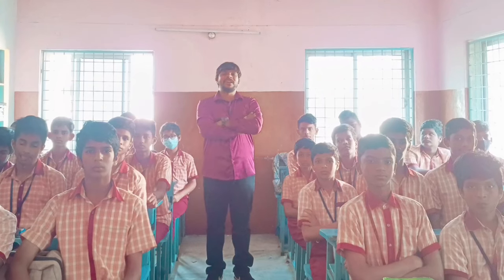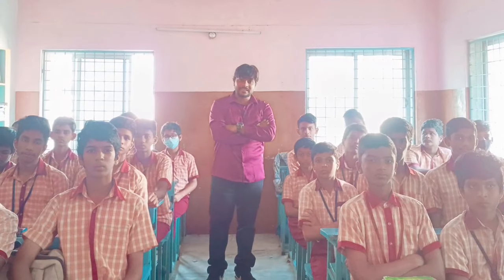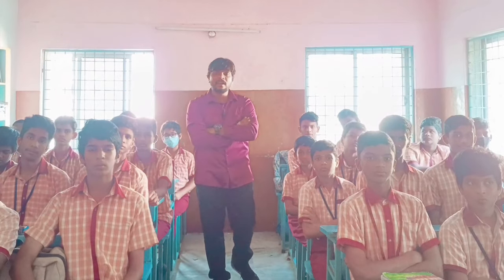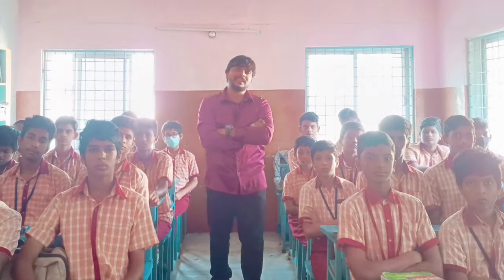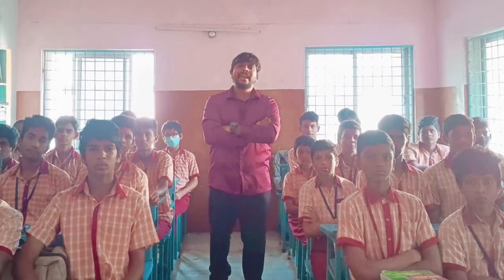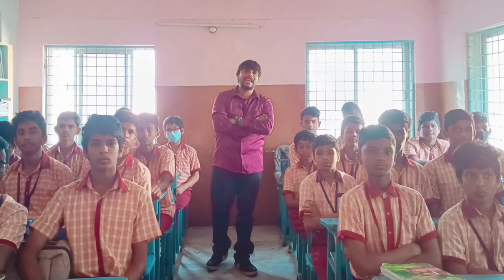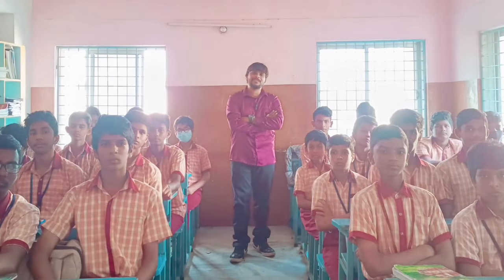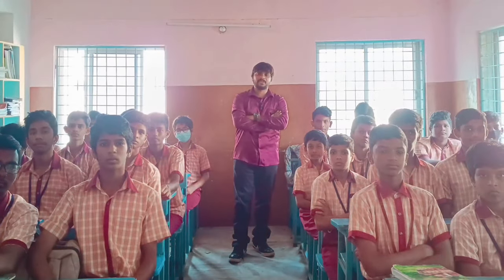Explanation about verbs to 9th boys